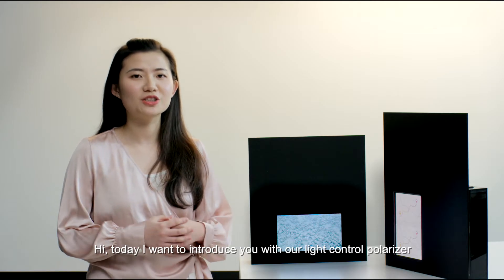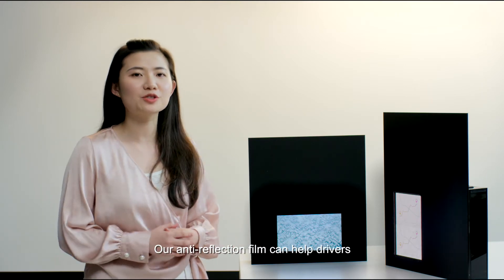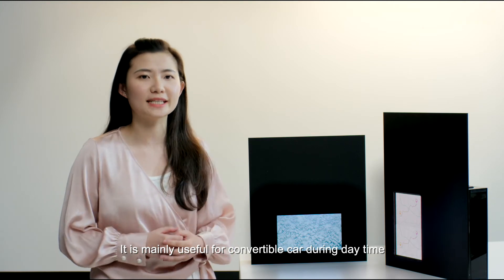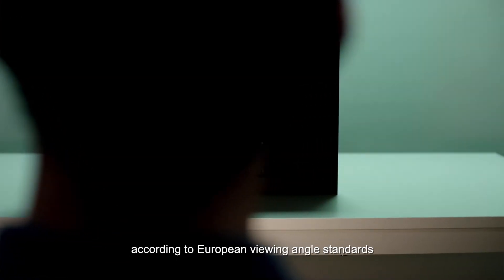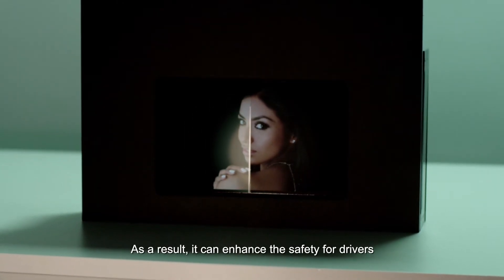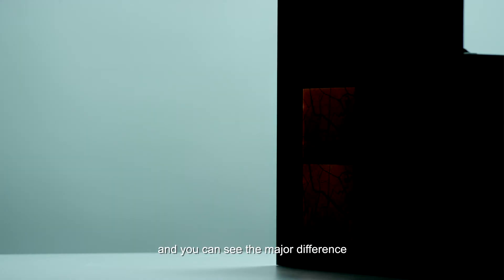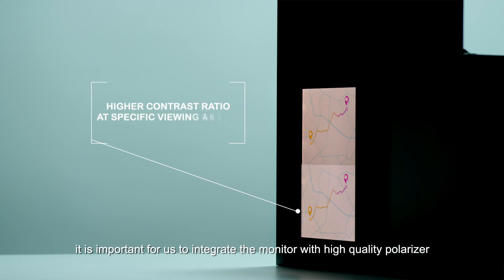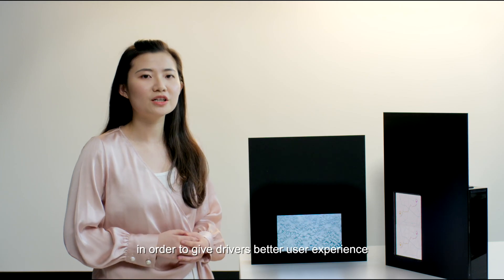BenQ Materials - 03 Light Control Polarizer